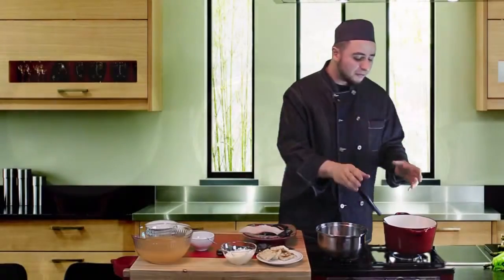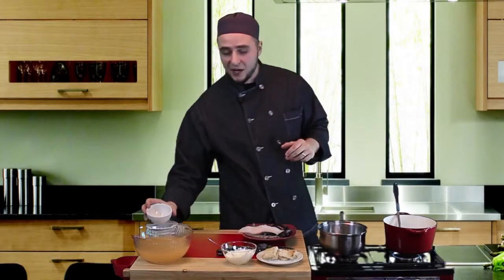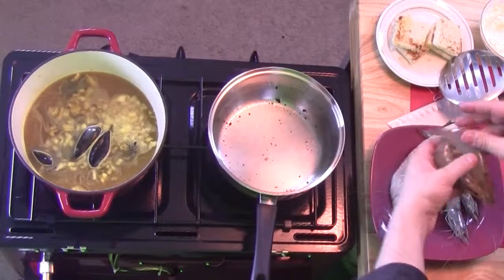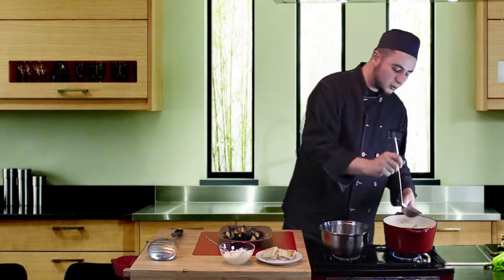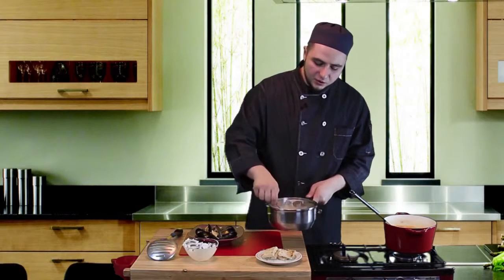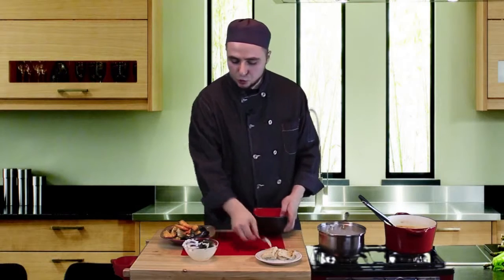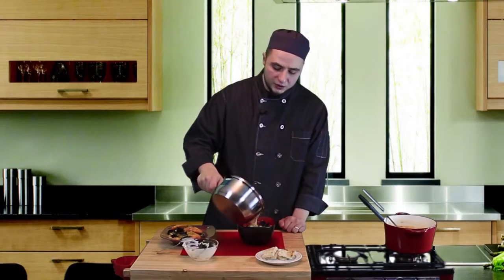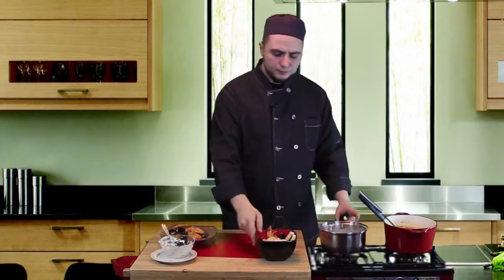Halal Fish La Bourride Soup (short Version)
We issued a special cookbook that combines the collection of Hadith and Quranic verses with 95 + famous recipes.  Cooking The Islamic Way is available Now!